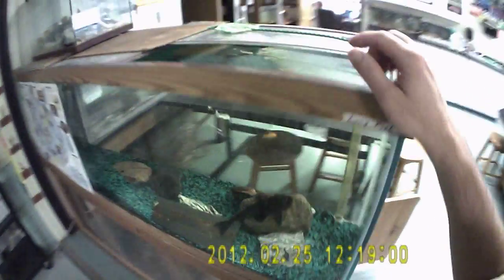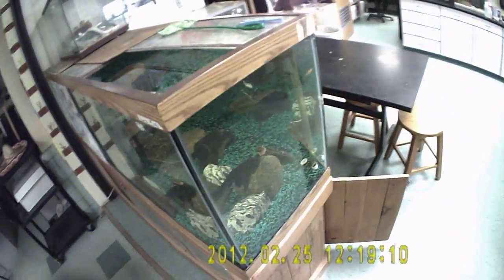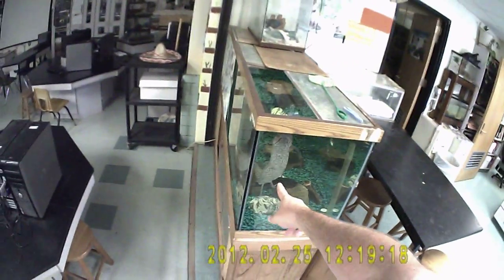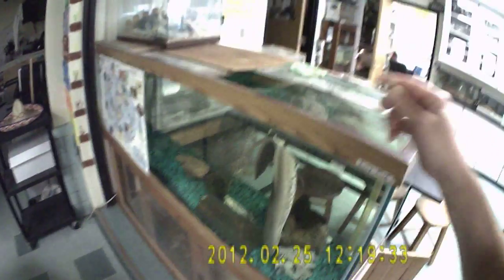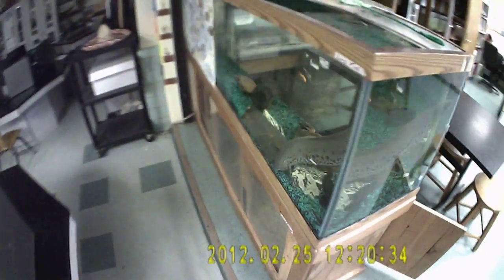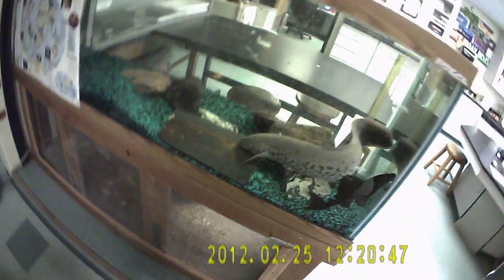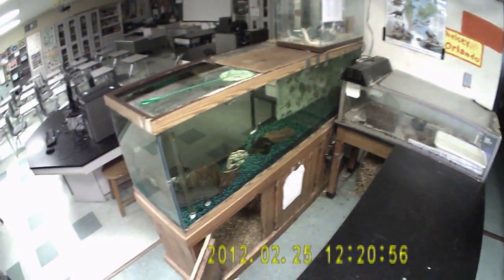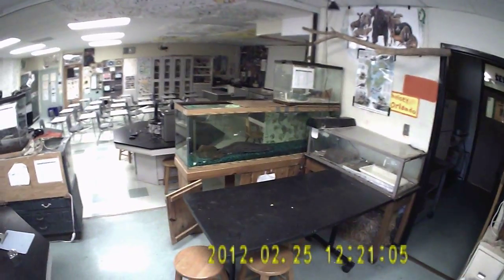ZooClub & Rescue Animal Care: African Lungfish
One in a series of videos instructing the care of animals kept by Roosevelt High School Zoology Club & Rescue.  Please help us care for the animals